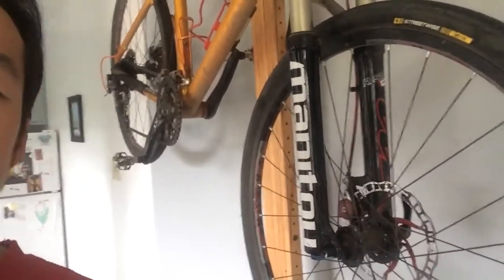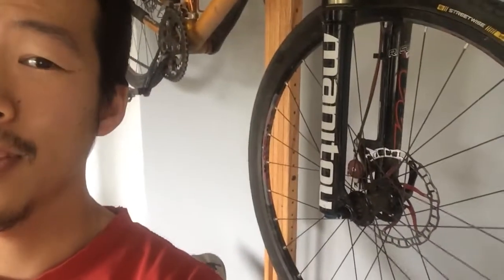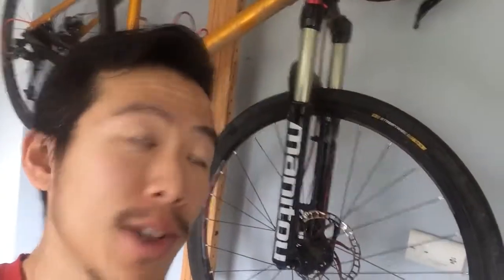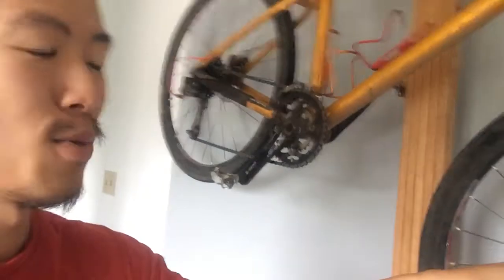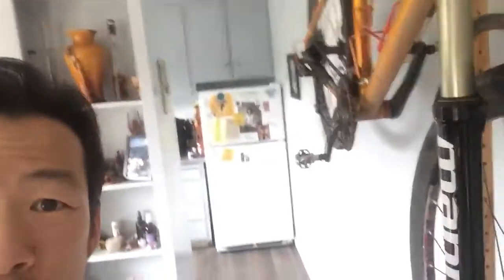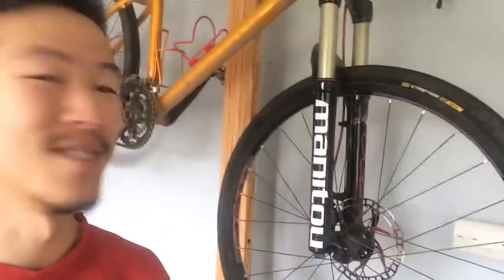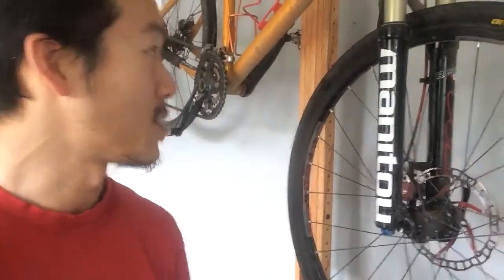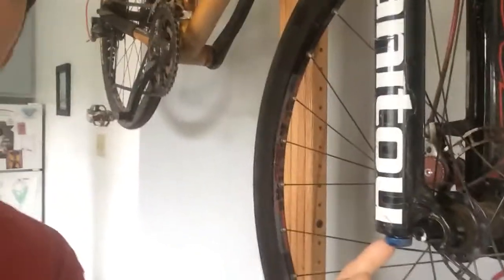Manitou R7 Pro / Markhor Fork Review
My review of a 2016 Manitou R7. These I think are the same fork as the Markhor I think.